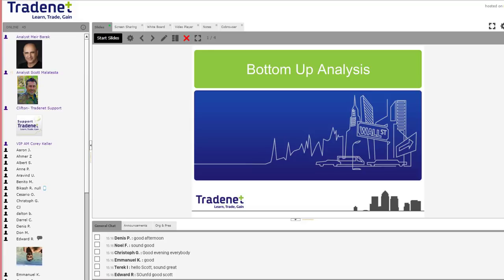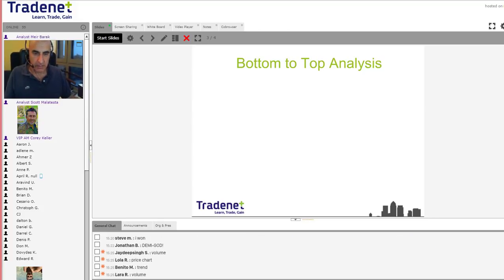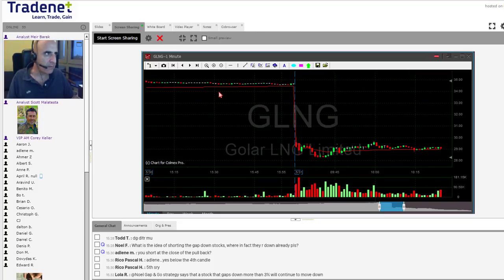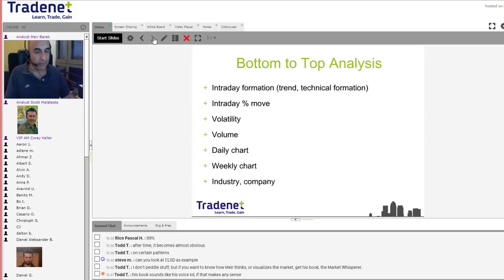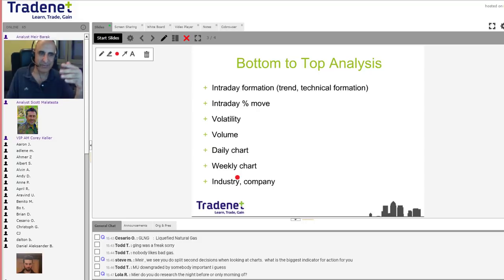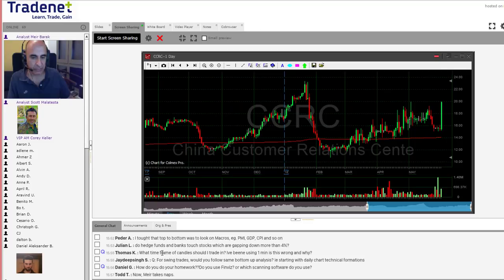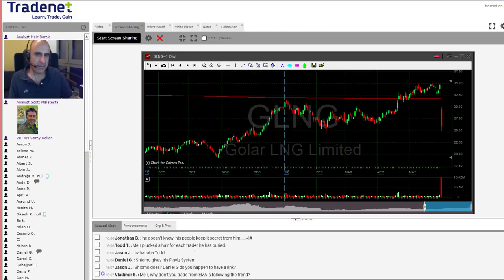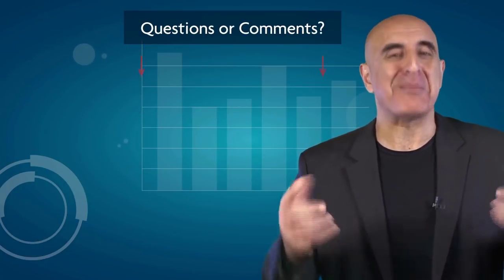Bottom Up Analysis in Day Trading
Bottom Up analysis for Day Trading is a method used by intra-day traders while investors will usually use a or Top down analysis. This webinar, given by Meir Barak will teach you the basic method of using  Bottom Up analysis for Day Trading.